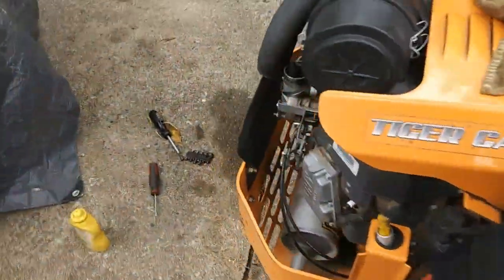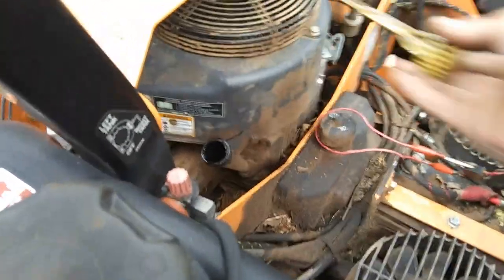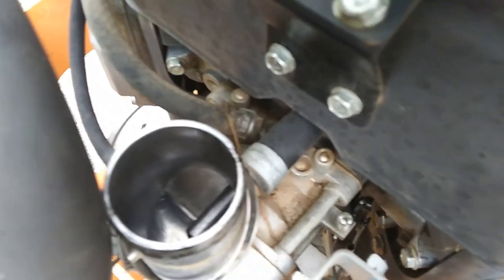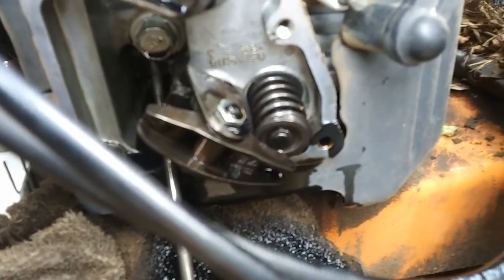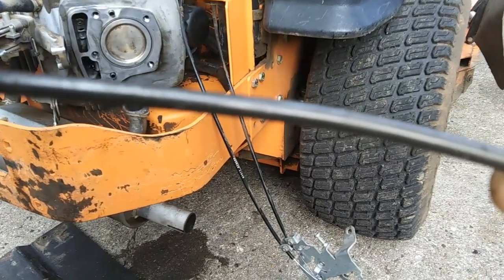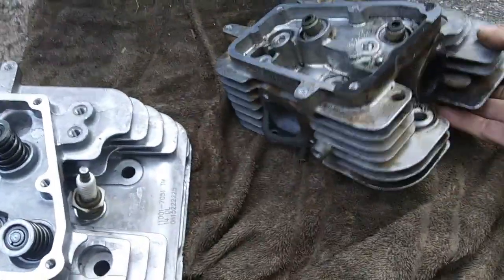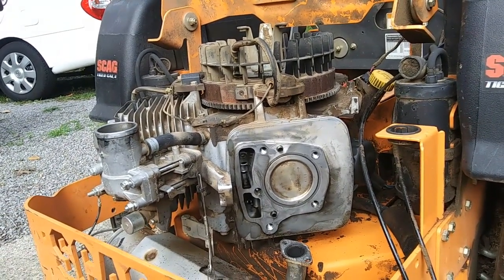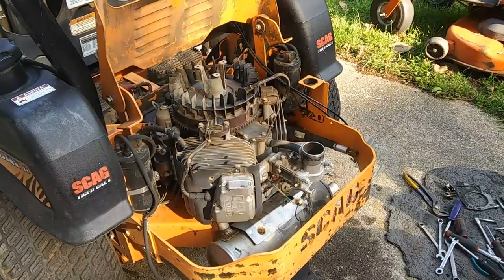Scag Tiger Cat II Zero Turn Mower Kawasaki FX691V Skipping Runs On One Cylinder Stuck Choke Part 1